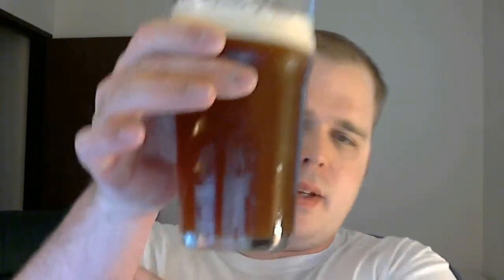Home Brew Wednesday #45: Brewers Best IPA